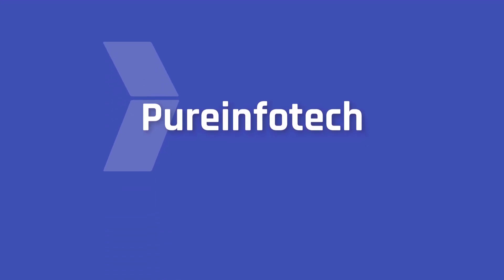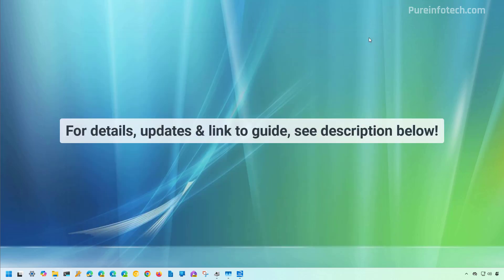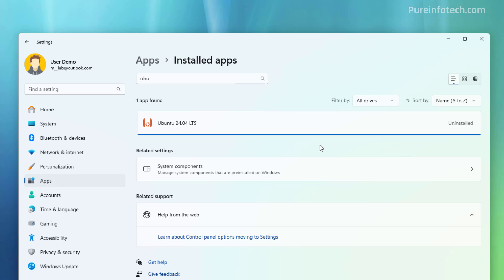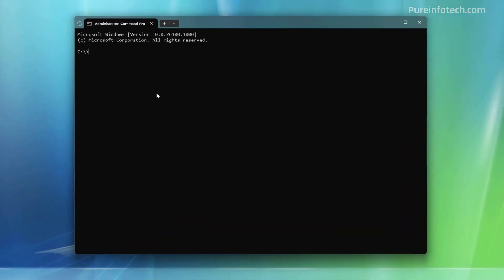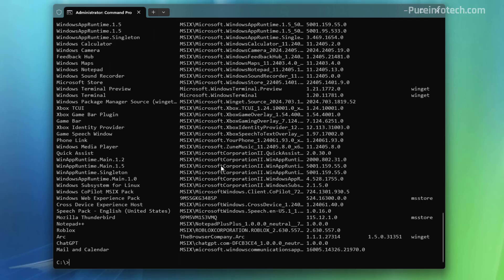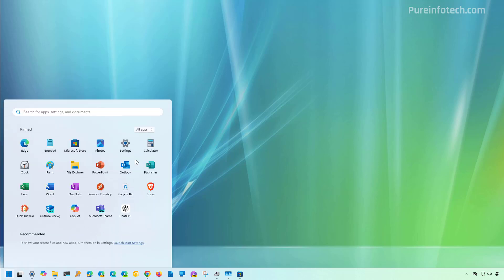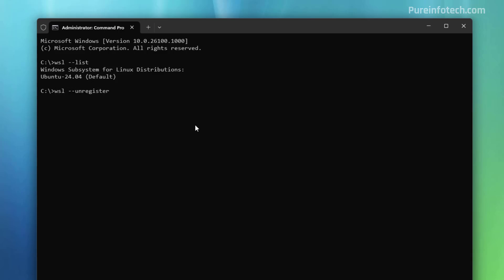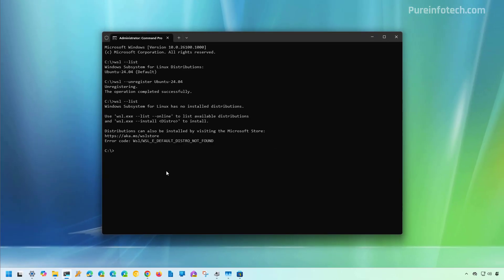Windows 11: Uninstall a Linux distro from WSL (3 methods)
Windows 11 tutorial to uninstall Linux distros from WSL. Check Guide ✅
This video shows the different ways to remove Linux distributions, such as Ubuntu, Kali, etc., from the Windows Subsystem for Linux (WSL) on Windows 11.

🚨 Quick note: You may find other tutorials that point out using the "unregister" command to uninstall distros, but this command won't delete the files from your computer unlike the Settings and command methods.

00:00 Intro
00:16 Settings app method.
01:00 CMD or PowerShell method
01:58 Remove imported distro method
03:16 Closing